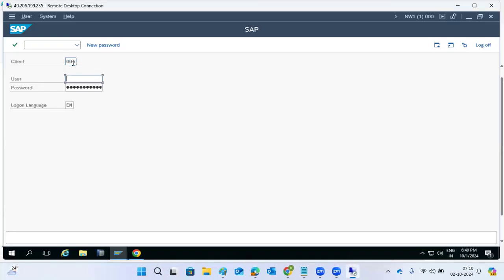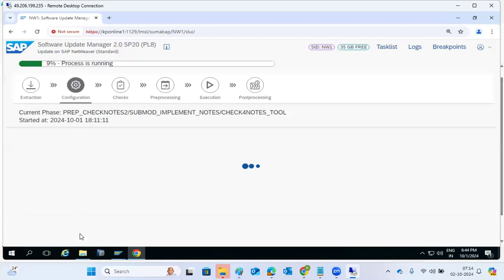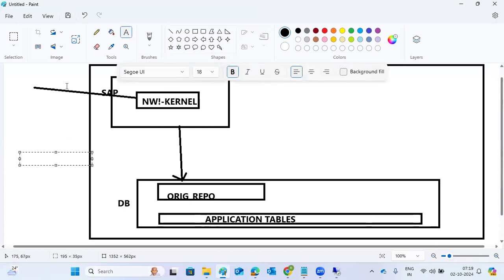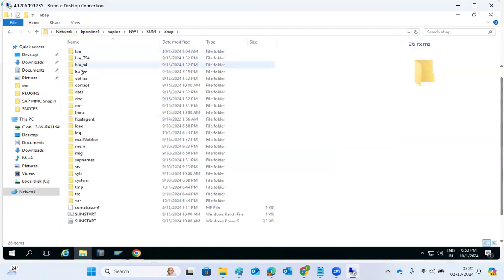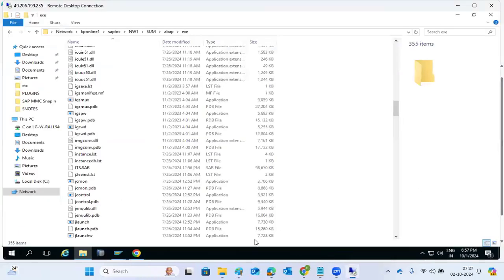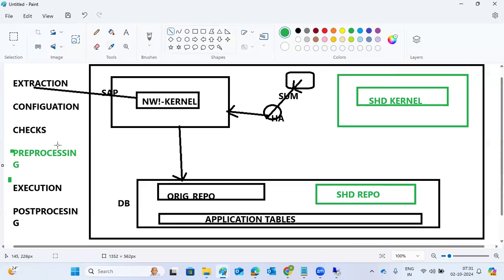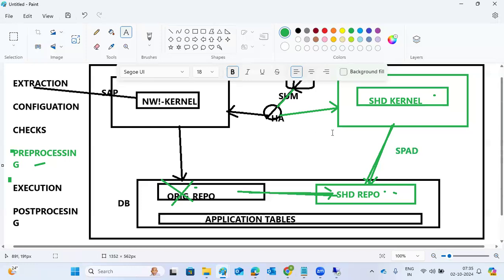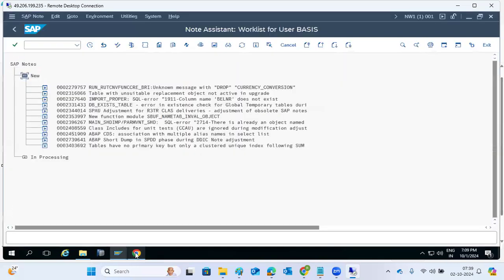SAP UPGRADE USING SUM TOOL - OVERVIEW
Here are some prerequisites and steps to consider before an SAP SUM upgrade:
Prerequisites
Ensure the kernel is at the latest level and that there is at least 46–48 GB of free space in the database.
Prerequisite Check Extended
This feature in SUM 2.0 SP08 and later can identify major issues without requiring resolution before moving on. It can check for outdated OS and database versions, inactive objects, and missing SAP notes.
Stack configuration file
Use the Maintenance Planner to generate a stack configuration file, then provide it to SUM.